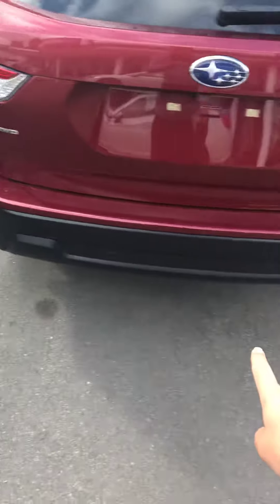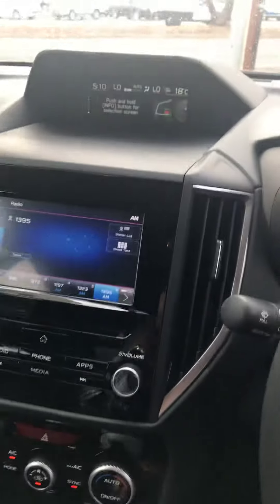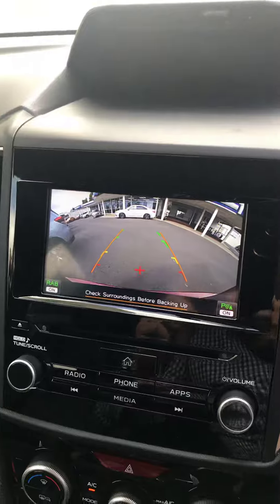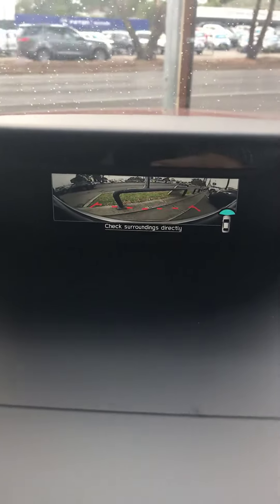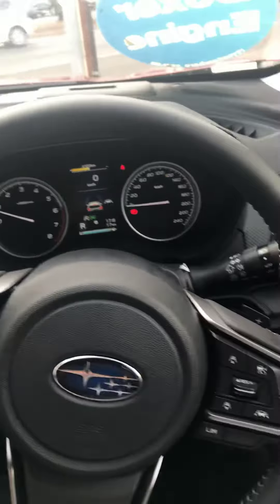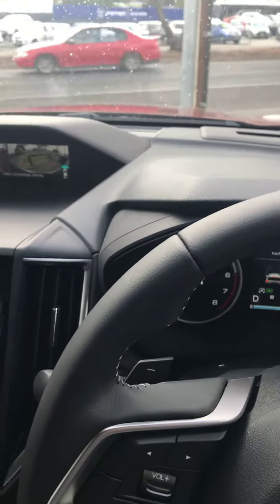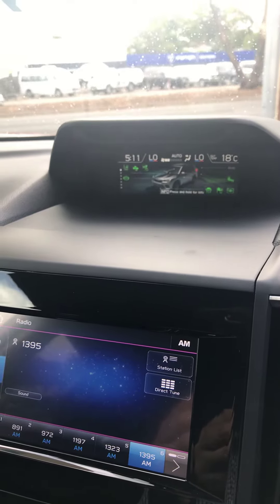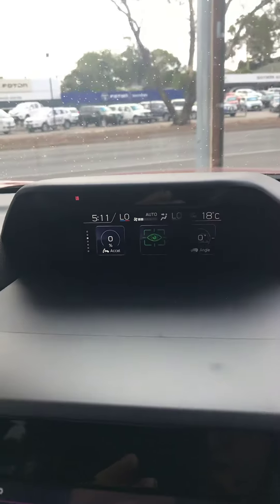12 February 2019